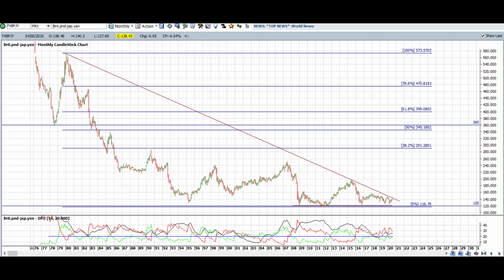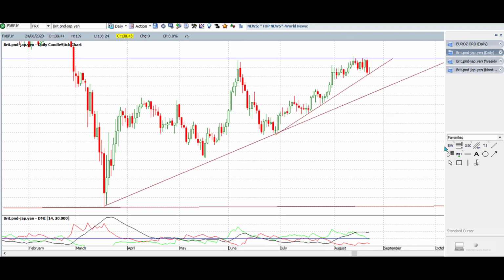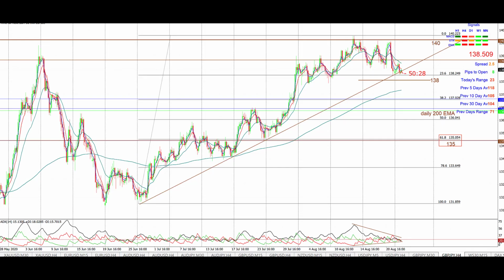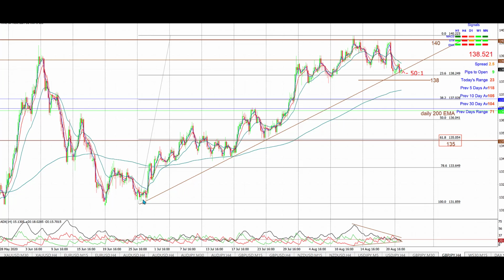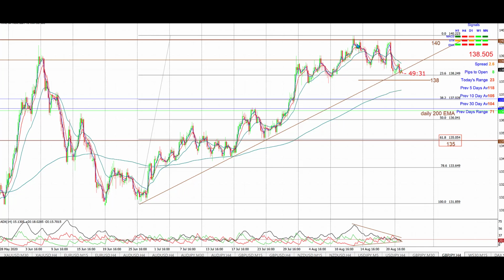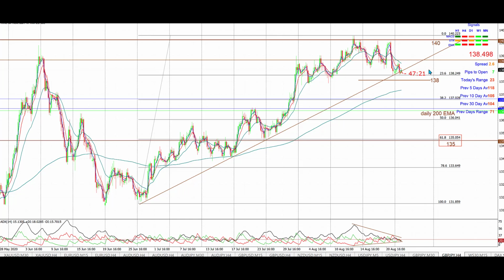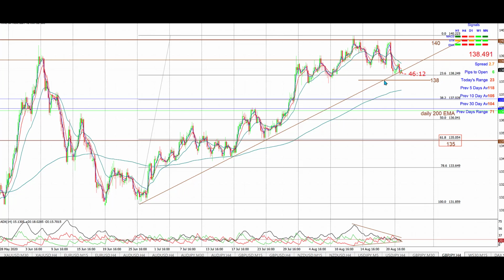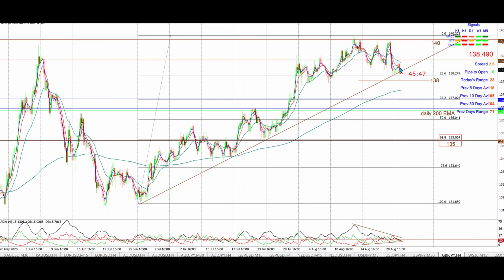GBPJPY: where to next?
The GBP/JPY is becoming increasingly squeezed into the apex of triangle on a number of time frames. Watch this short 10 min video to find clues about what to look for with the next major price action move.